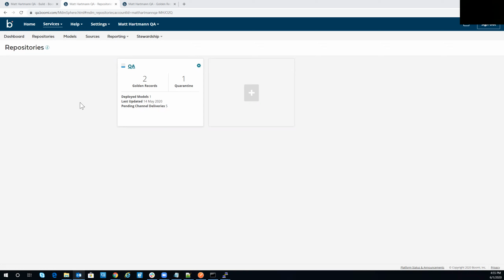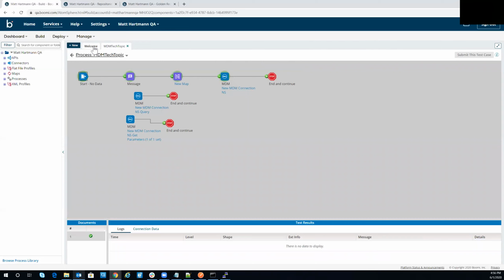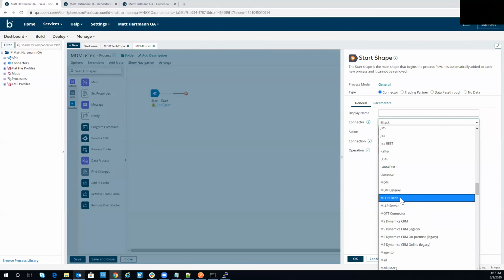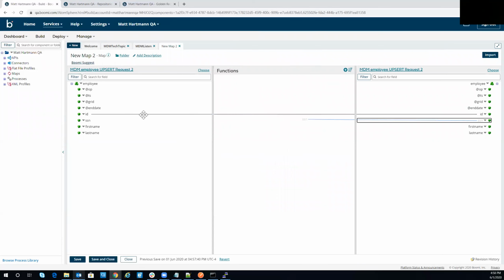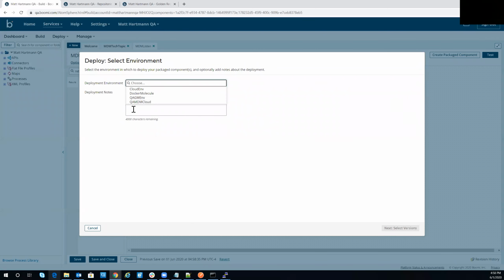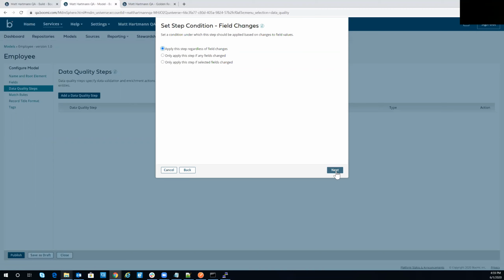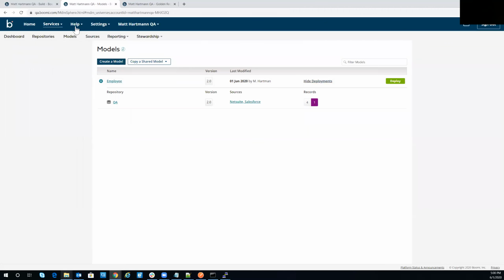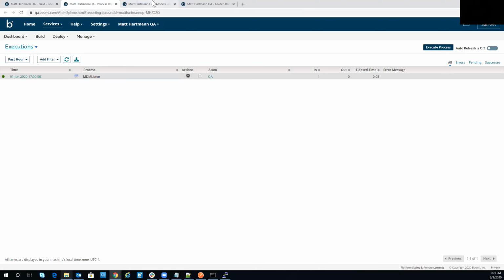MDH: Data Quality Steps